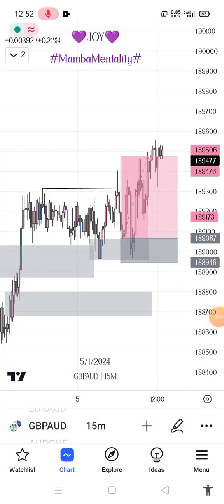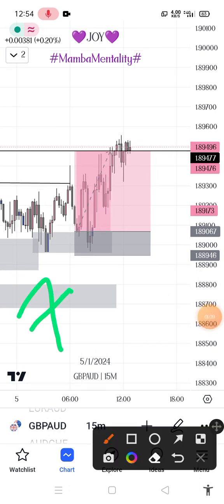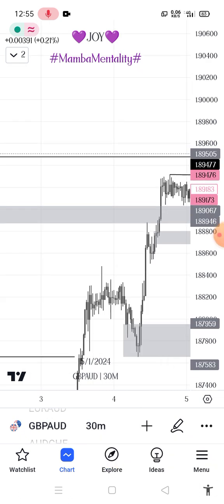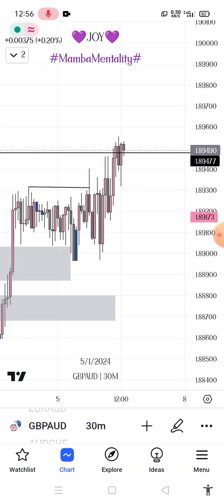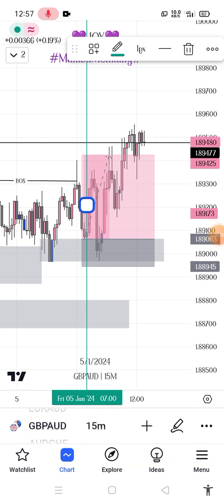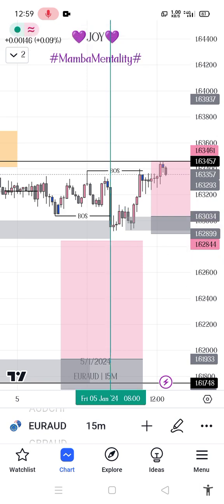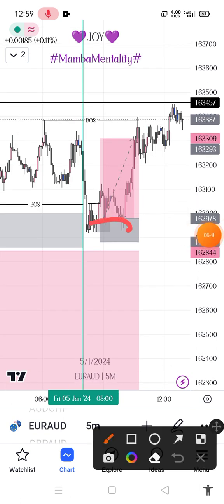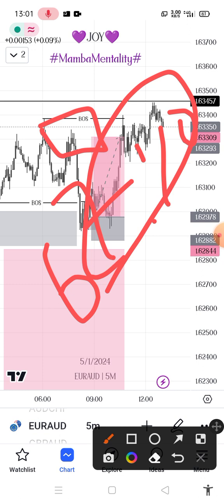THE 7AM TO 10AM UPDATE EVERY TRADER SHOULD KNOW!!!